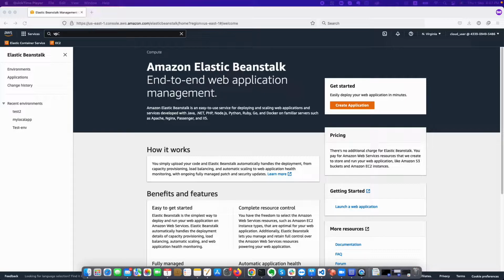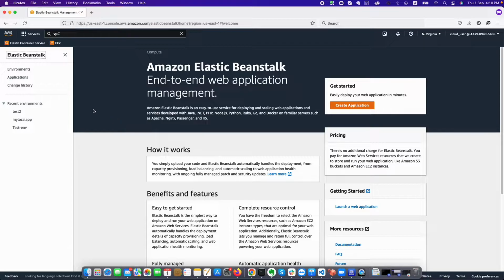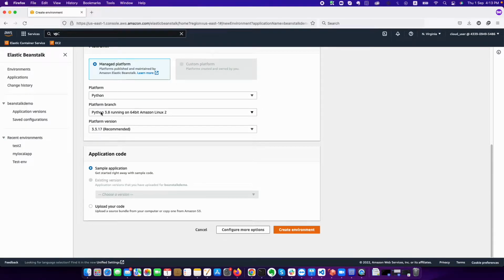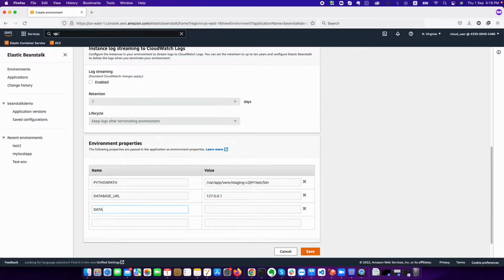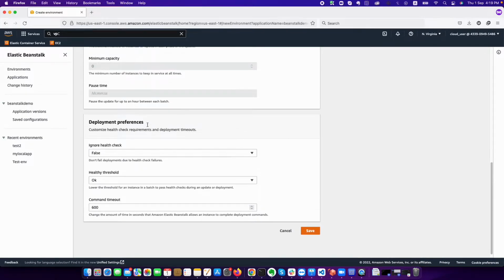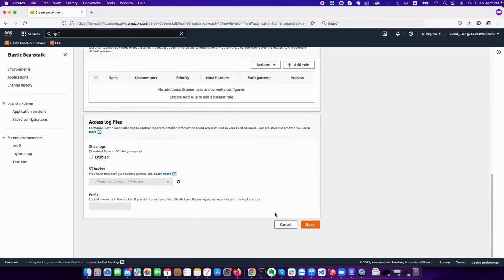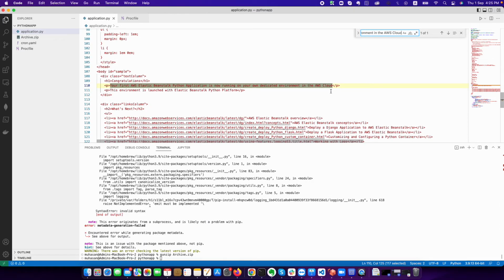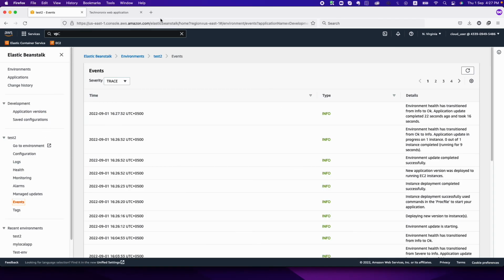How to setup Elasticbeanstalk in AWS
In this video we will see what is beanstalk in AWS how it operates what are the benefits of having beanstalk how we can do the deployment in beanstalk.